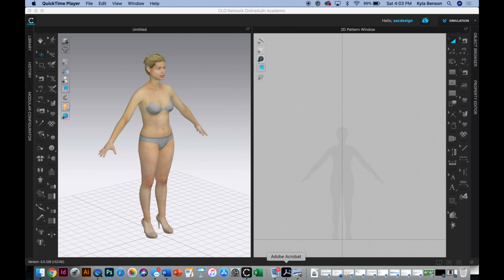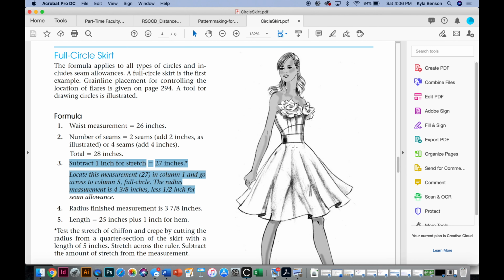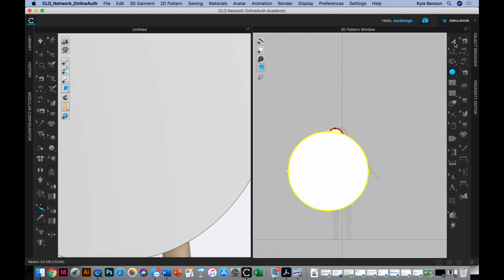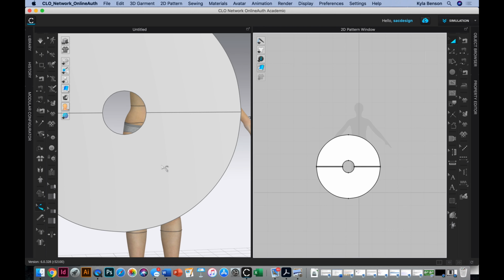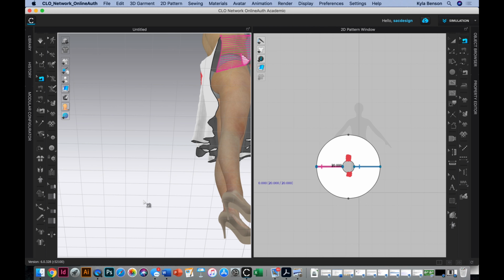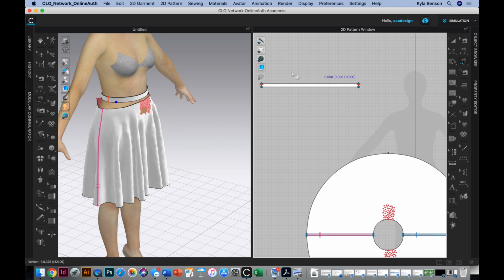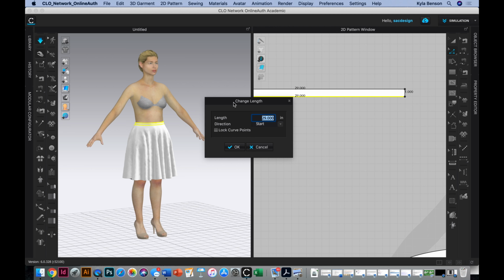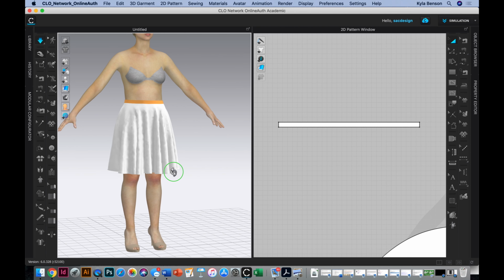How to make a circle skirt in CLO3D